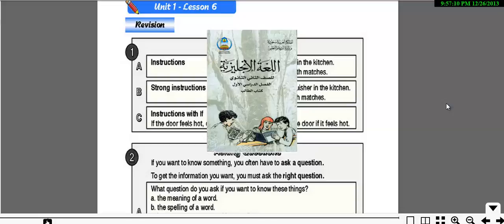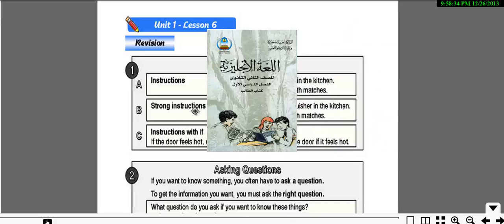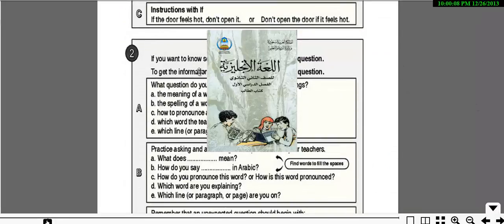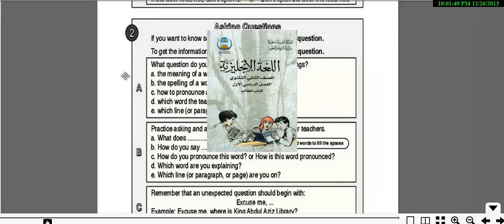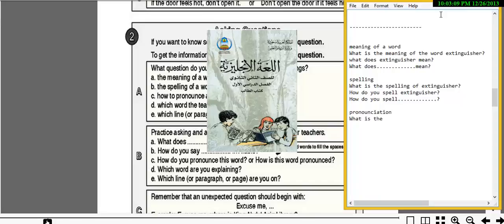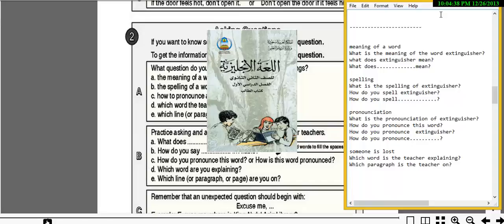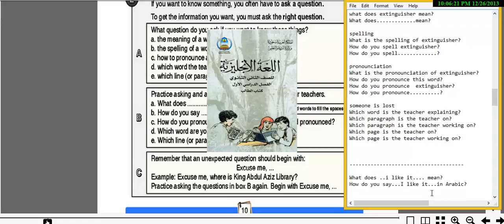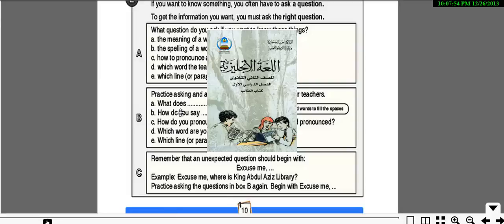Media tutorial 11 14